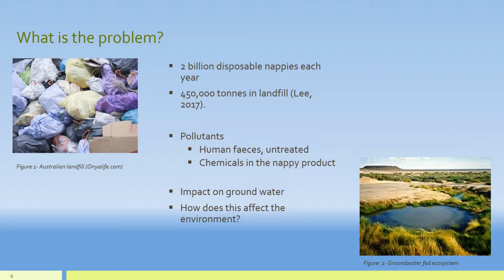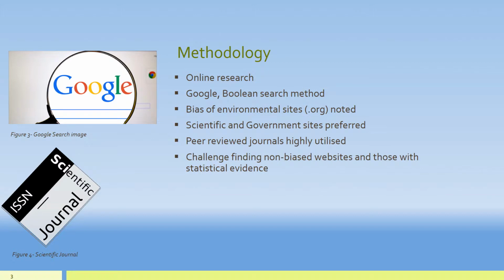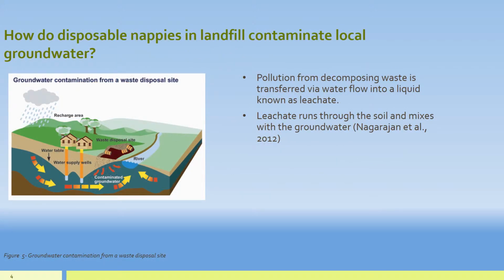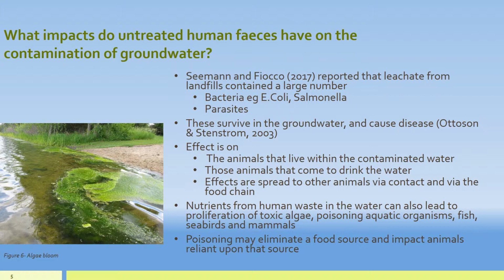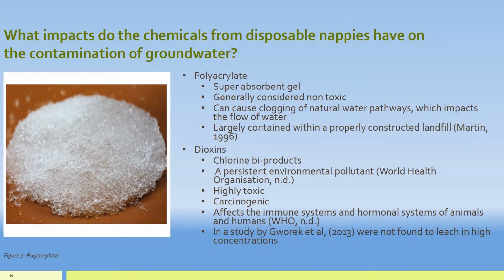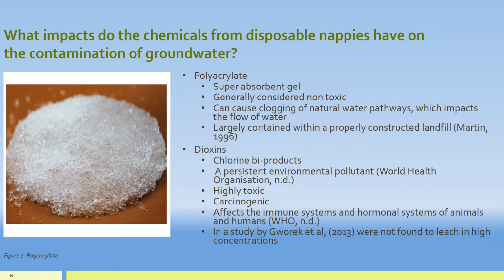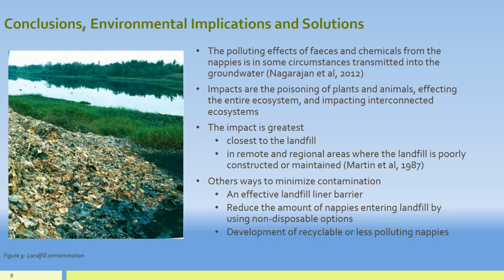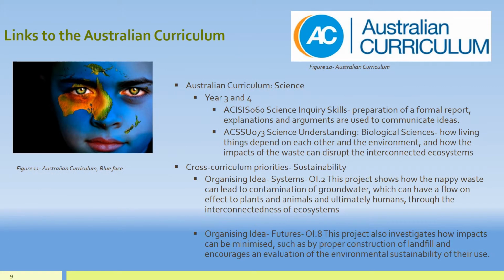The impacts of disposable nappies on groundwater contamination SUBMISSION